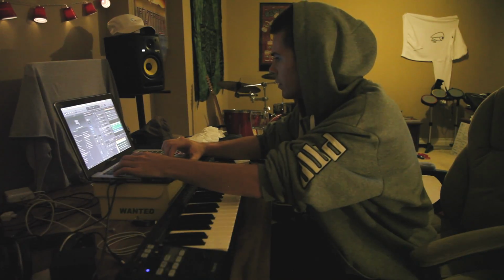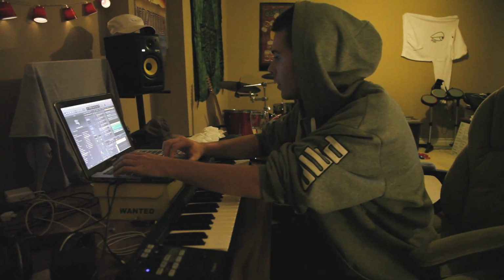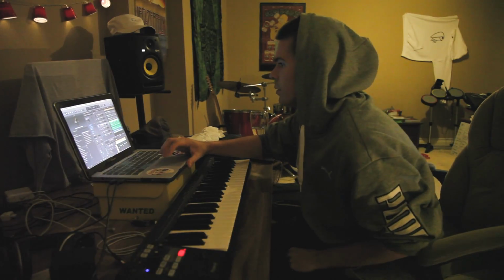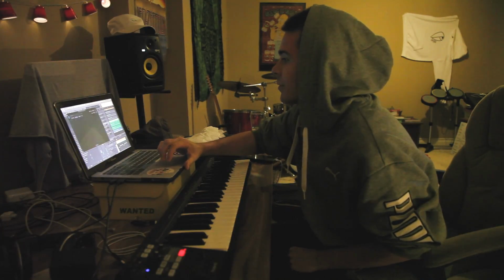Making a RayD Type Beat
see how the magic unfolds with this video of me putting an instrumental together

like/share/subscribe and LEAVE COMMENTS to let me know if the video is too long and boring, if you have suggestions for what to call these 'beat making episodes', or just if you like the beat I made!

Instrumental: "Making Of"